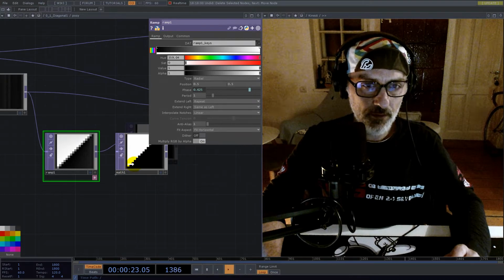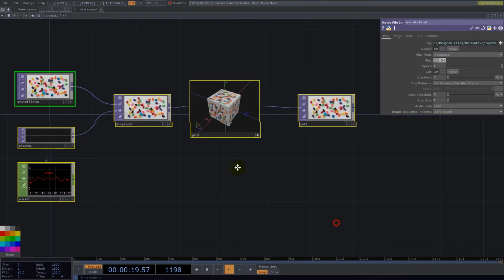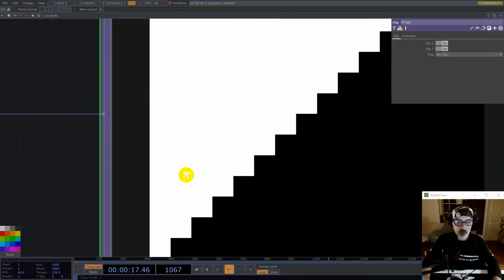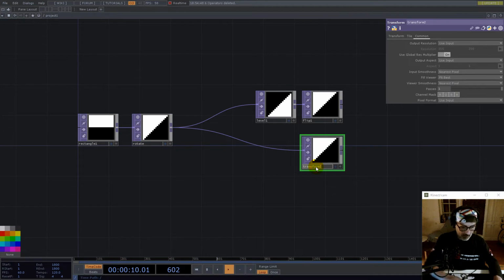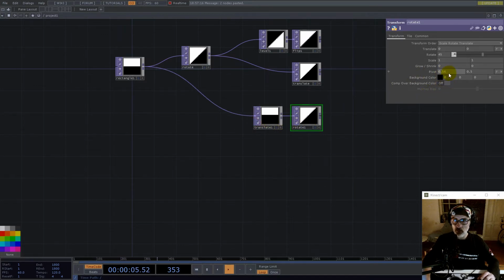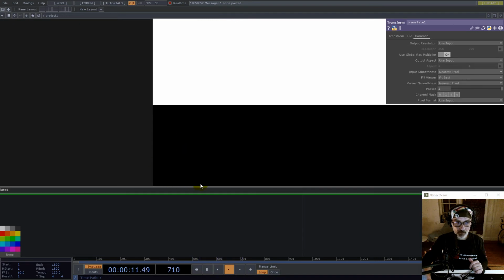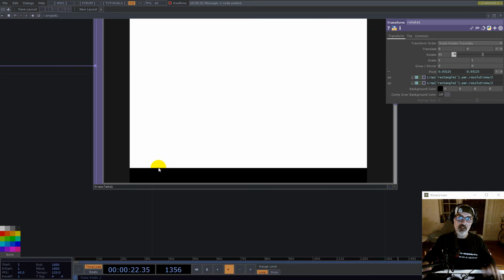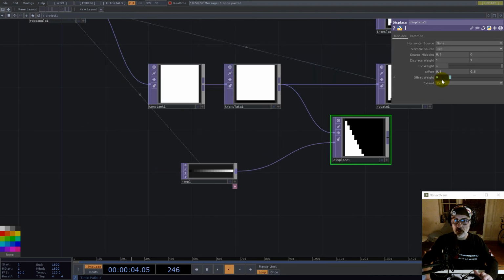0/1 diagonal in TouchDesigner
This is a requested workaround for Mac users, which seems to have an ugly error while using math round. In this one, we build a black and white diagonal we used in the 'elastic grid' tutorial ...this time without using a math round.